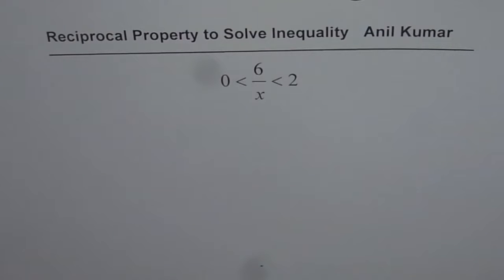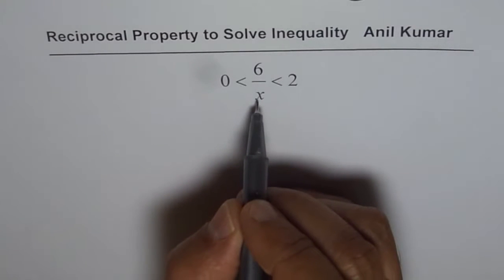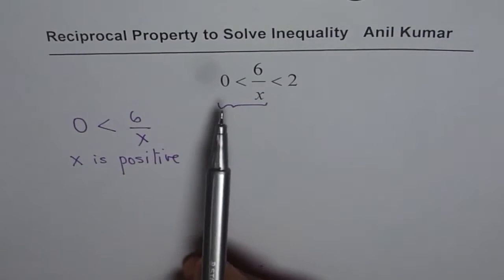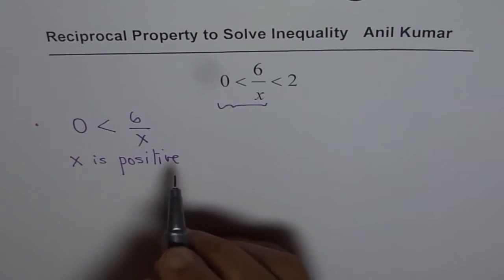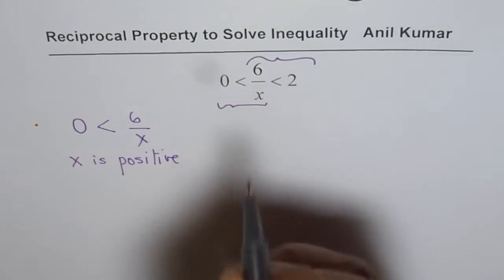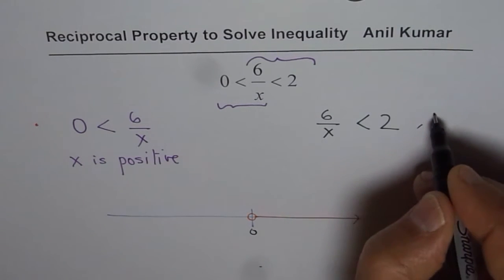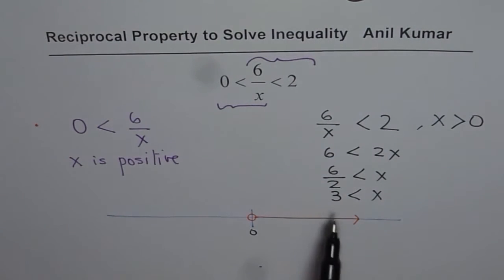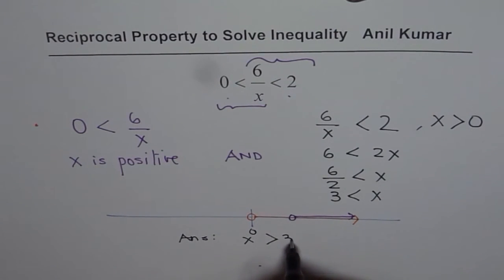Double Inequality with Positive Rational Function